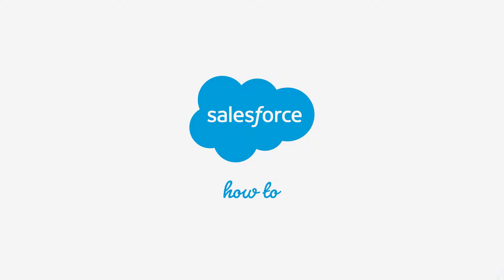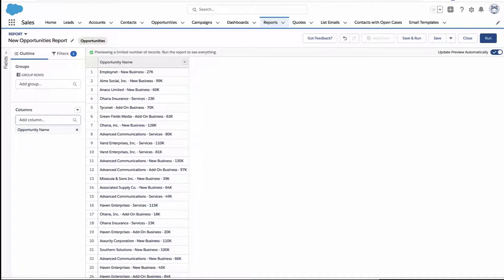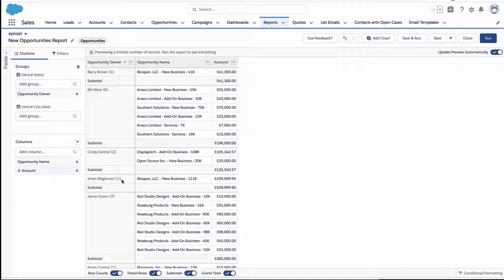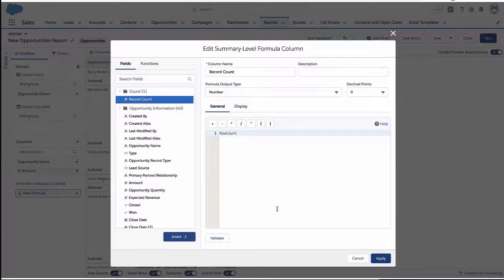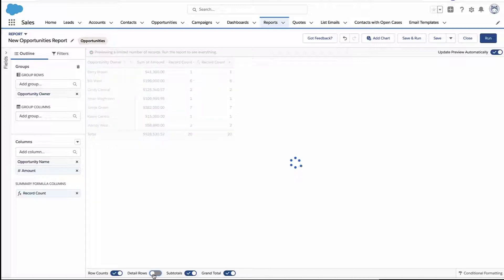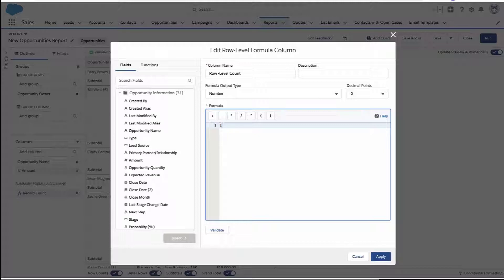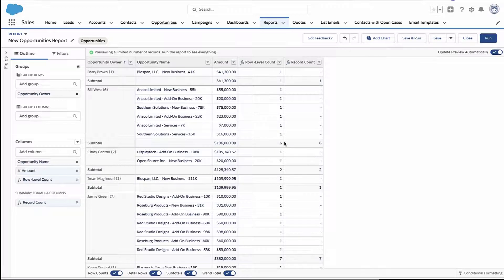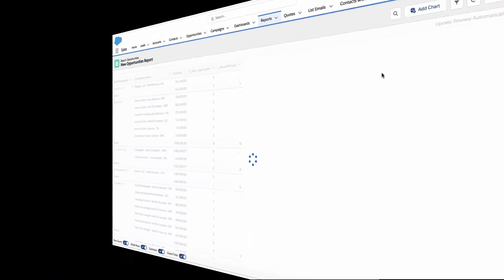Add Row Count as Column to a Report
Do you want to see a total of groupings on a report? For example you've got a list of opportunities, grouped by owner and you want to see the total number of opportunities owned by each person, shown as a column in the report? There are a few different ways to achieve this, so watch as Master Solution Architect Iman Maghroori uses a summary formula, the show/hide details feature, and a row level formula , and discusses the differences between them.